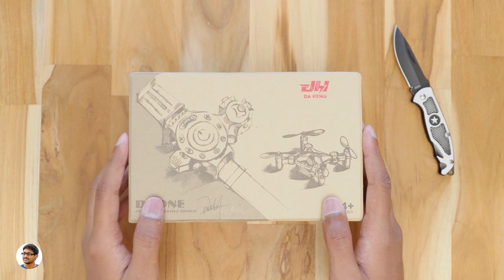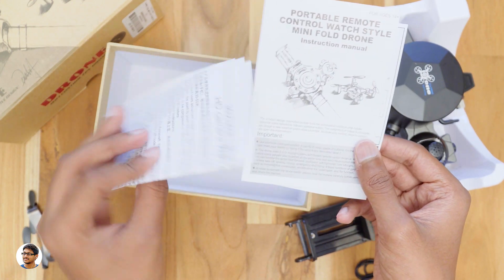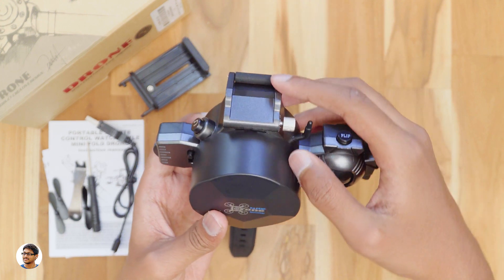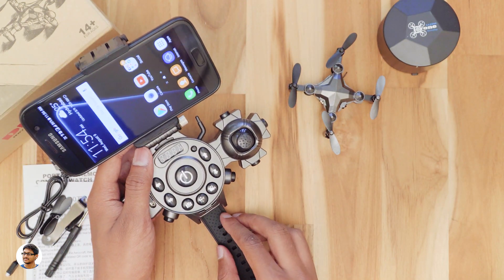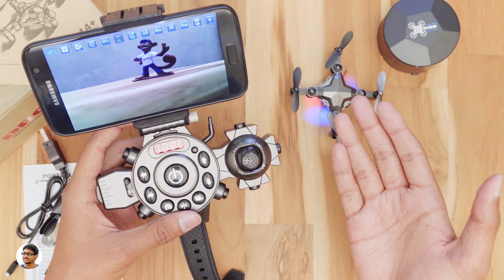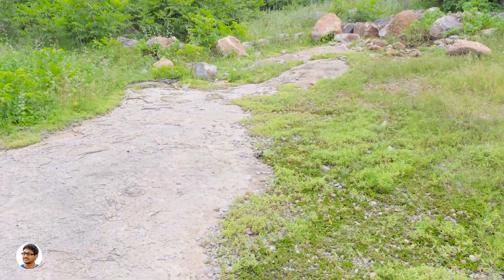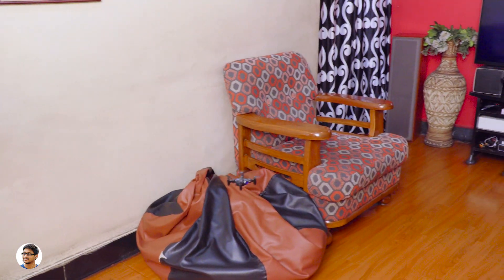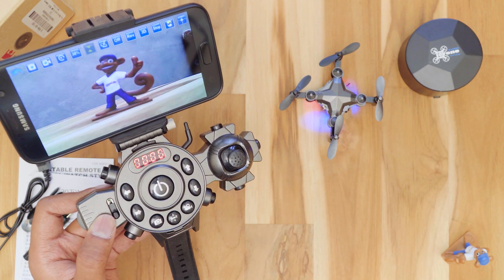Wrist Watch Camera DRONE!! Awesome Foldable Nano FPV Drone Review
Da Heng DH 800 Nano FPV foldable wrist watch camera drone unboxing and review India 2017 | Awesome Foldable nano fpv drone 2017 | Best budget camera drone 2017 | Smallest foldable drone with camera 2017